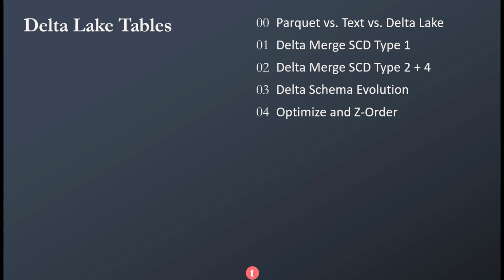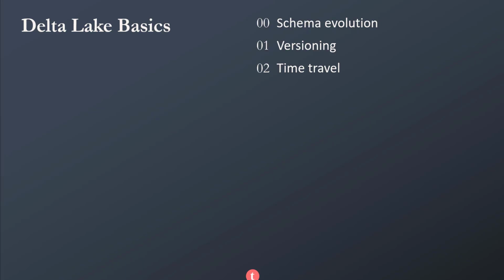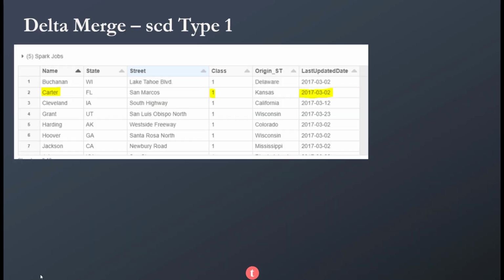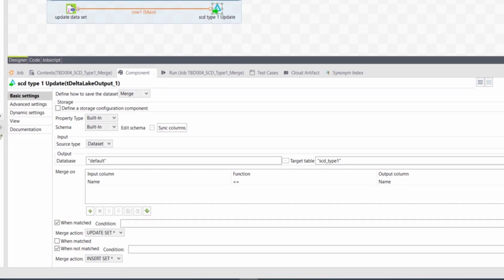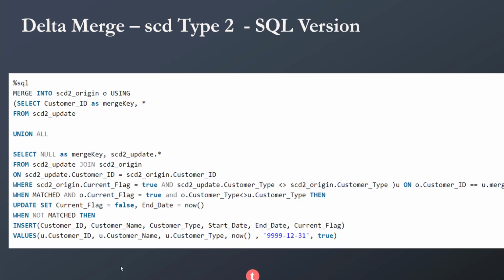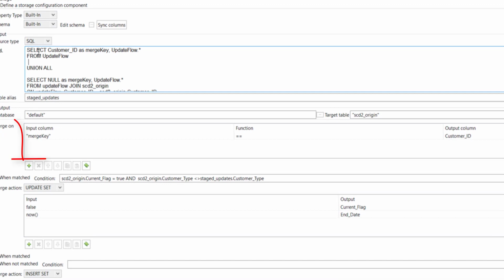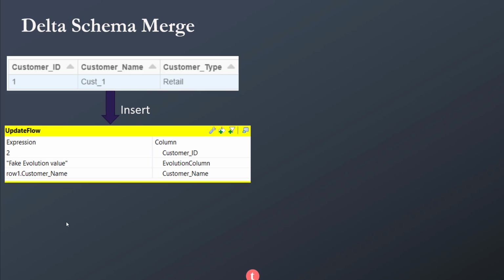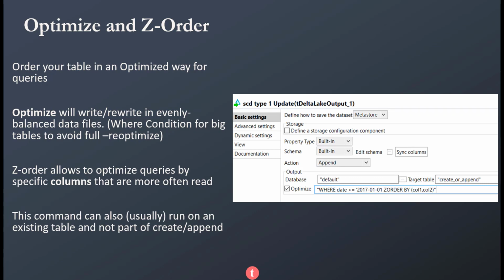Delta Lake Tables - Slow Changing Dimensions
I'll explain the advantages of Delta Lake tables over Parquet files.
How Delta turns file into a practical Data warehouse.
I'll walk through Delta Merge use cases for Slow Changing Dimensions type 1,2 and 4.
I'll explain schema evolution, Optimize and Z-order